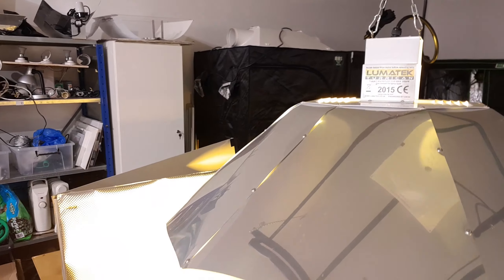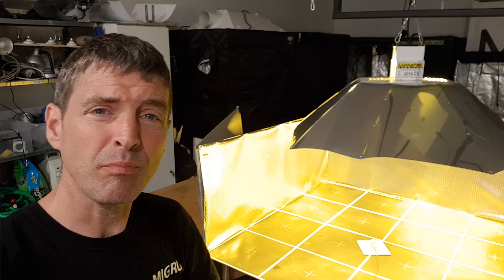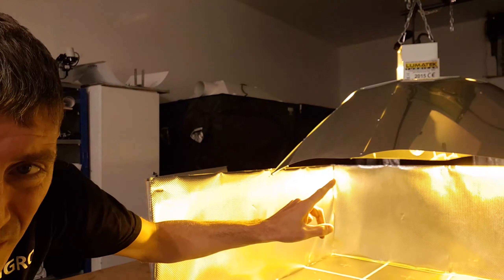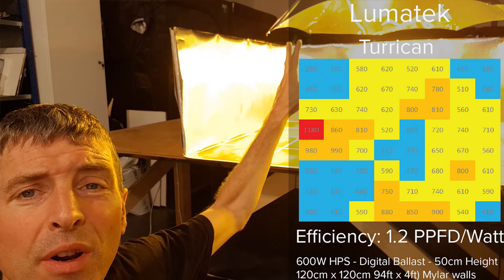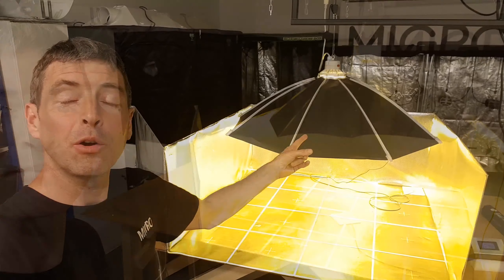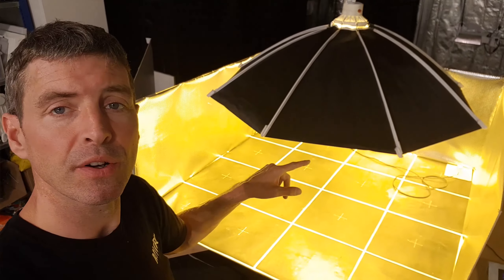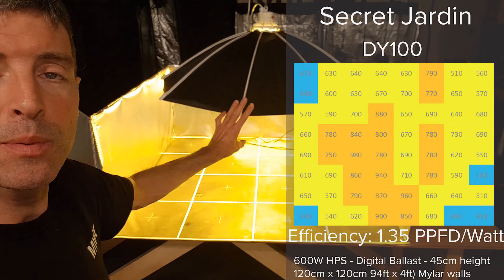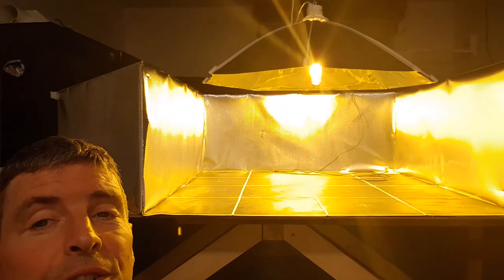Parabolic Reflectors tested - The BEST HPS REFLECTOR I'VE TESTED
Testing the Lumatek Turrican and Secret Jardin DY100 Parabolic reflectors for efficiency and spread.

The Lumatek unit is disappointing with an irregular shape and spread, high hanging height of 50cm, lower efficiency of 1.2 PPFD/Watt and high price.

The Secret Jardin is easy to build and has a good shape and light spread. The hanging height is ok at 45cm and the efficiency is excellent at 1.35 PPFD/watt.

This is higher than the previous winner, the Sun System Dominator XXXL whcih is 1.3 PPFD/Watt and much more expensive and bulky.

Both reflectors were tested with a Lumii Black 600W HPS lamp, Lumii gigatech Digitlal Ballast and 120cm x 120cm (4ft x 4ft) mylar reflective walls